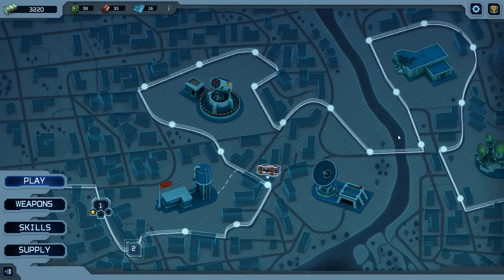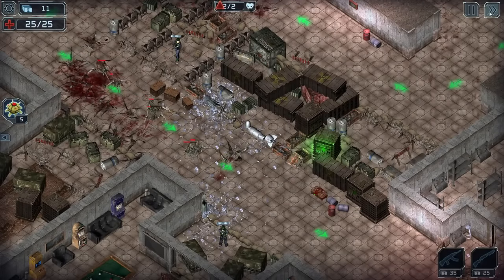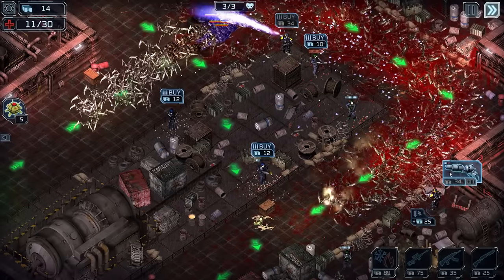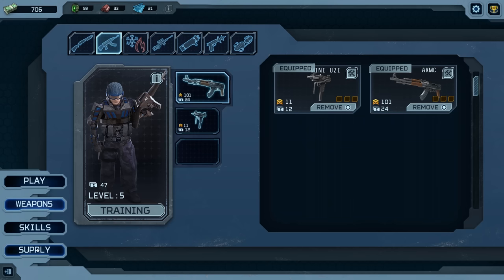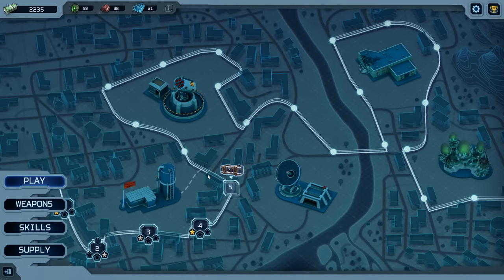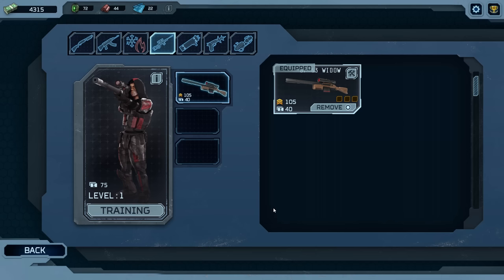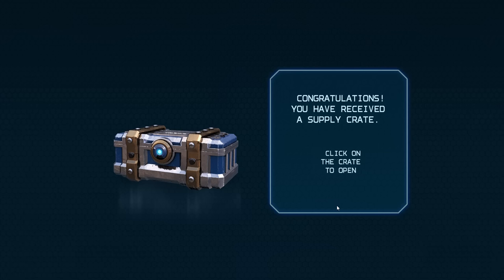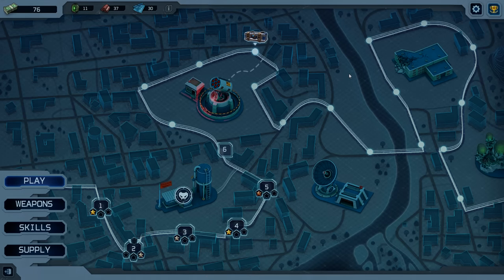Alien TD Shooter - SOME TOWER DEFENSE! - Let's Play Alien TD Shooter Gameplay & Playthrough Part 1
Welcome everyone to my playthrough / gameplay of Alien TD Shooter!

Alien TD Shooter is a game thats been in beta for awhile now and is finally being released on the 13th of January through steam! Alien TD Shooter is a game that normally I would playthrough without recording, as I simply like to play tower defense games at my own pace, however, the developers, Sigma Team, were kind enough to grant me a free review key and I just had to do a let's play of my gameplay on Alien TD Shooter.
Thank you once again to Sigma Team! Without Sigma Team, I wouldn't be able to play this fantastic game or make a video on it! Sigma Team, you all rock!

Since this is the first time I've ever uploaded a tower defense gameplay to the channel, Alien TD Shooter, I'm not quite to sure how to edit my videos for it yet. I'm thinking of speeding up the parts in Alien TD Shooter gameplay where everything is going smooth and doing jumpcuts during severe down time or when I'm in the menu. I hope you guys enjoy this let's play / playthrough of my Alien TD Shooter gameplay!

Alien TD Shooter Steam Description:
Be careful when downloading the game: you run the risk of escaping the real world for a long time to get completely absorbed in saving the Earth from the imminent threat!

We are happy to present our innovative game in the genre of Tower Defense inspired by the legendary Alien Shooter series! Here you will not just build towers to protect your territory, but will also get in charge of a platoon of elite warriors. Each one of them has their own field of specialization, unique features, as well as development possibilities. It is also possible to equip each class of warriors with weapons of your choice in Alien TD Shooter Gameplay.

The attack is under way. The armed forces are mobilized. Violent battles are happening across the whole globe.
You are the commander of an elite warrior platoon and find yourself in the midst of large-scale war events, and your actions will determine whether blood-hungry monsters will destroy our planet, or if humanity will come out victorious in Alien TD Shooter gameplay!

The game was created in keeping with the best traditions of Sigma games, no concessions of any kind - everything is just like in real life in Alien TD Shooter gameplay!

What I found most interesting about Alien TD Shooter was all the customizing. From upgrading individual soldiers (towers) to finding new rare, unique and legendary weapons to equip them with, there is always a reason to continue playing Alien TD Shooter.

Alien TD Shooter Gameplay
Alien TD Shooter Let's Play
Alien TD Shooter Review

With all the unlockable, different difficulty settings, Alien TD Shooter brings a lot of gameplay to the table and offers a great deal of replay-ability!

I also find Alien TD Shooter to be quite difficult! It has a few different settings: Easy, Medium, Hard and then Extreme! Easy mode is actually pretty difficult.. I could not imagine extreme mode! And to be real, I'm only on like level 6 right now of my playthrough/gameplay of Alien TD Shooter so I couldn't imagine the last level! The ending of this game and the last level on extreme must be quite difficult!

I am EXTREMELY excited to be bringing more Alien TD Shooter gameplay to the channel and I hope this playthrough is successful!